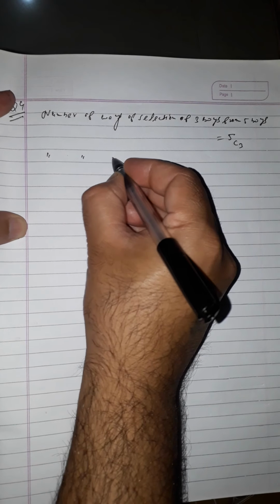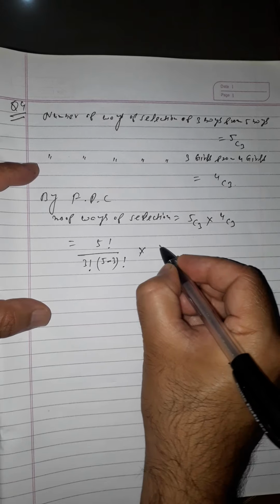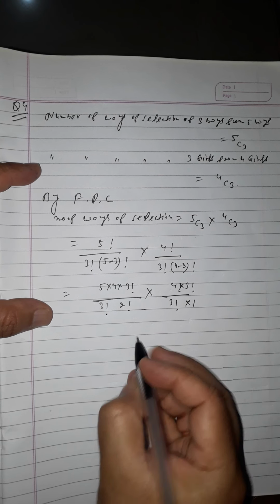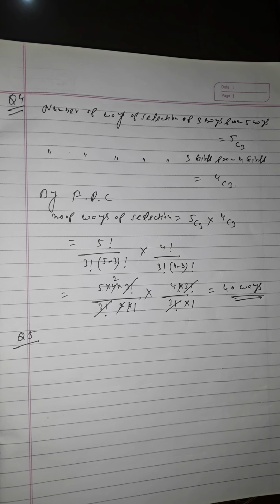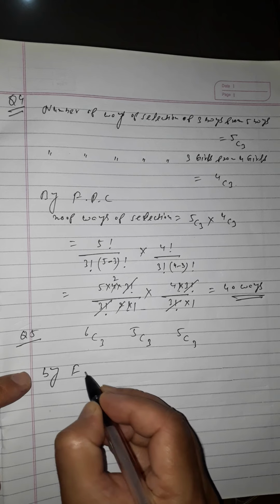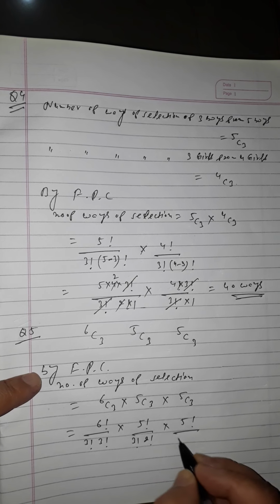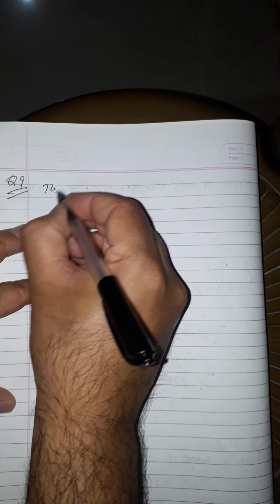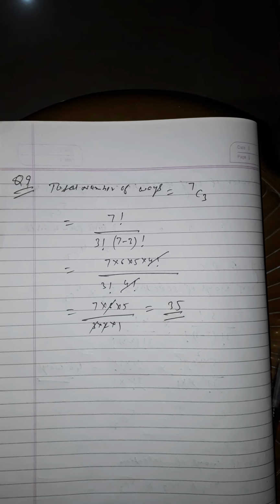CLASS XI MATHS CH.- PERMUTATIONS AND COMBINATIONS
CHAPTER 7 Q3-Q9